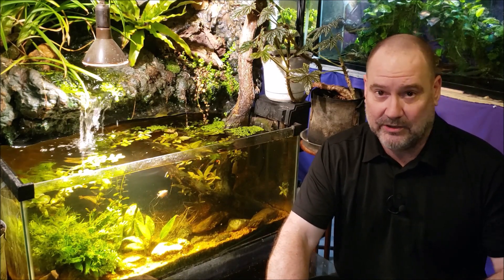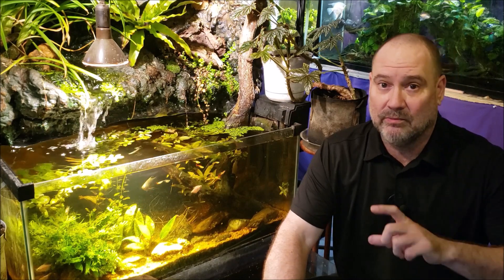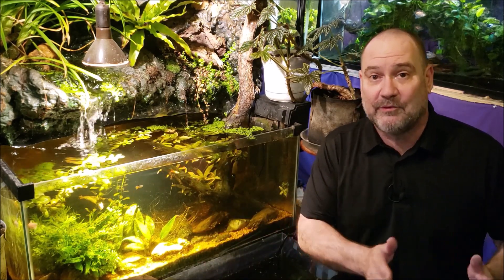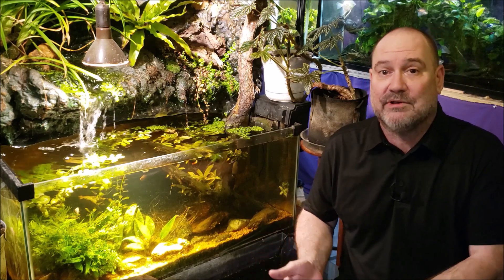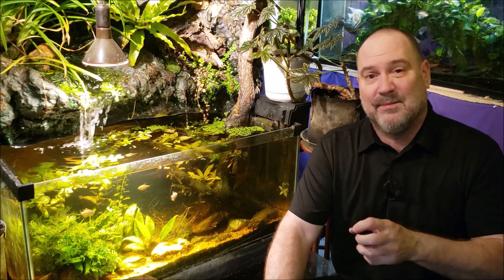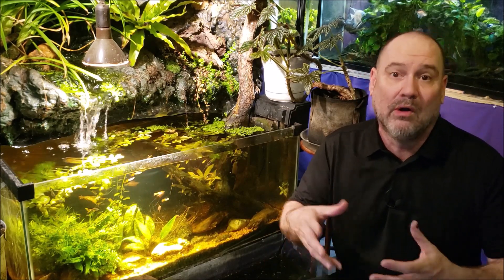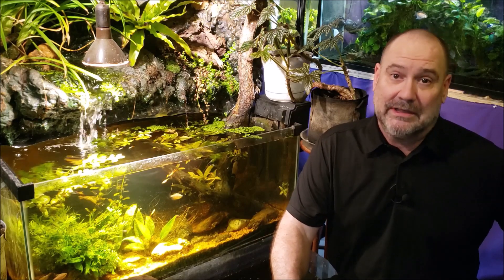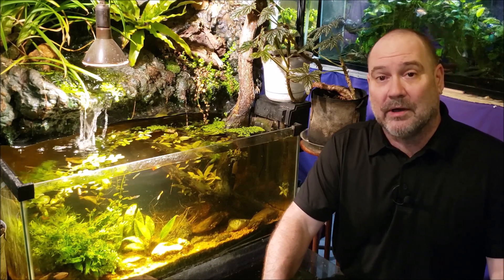It Helps When Your Test Kit Works Properly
I discovered my API GH test kit was not working properly.